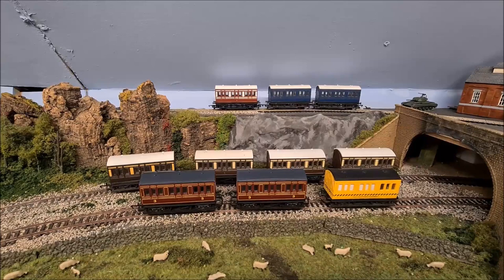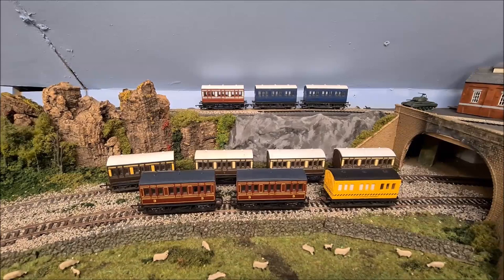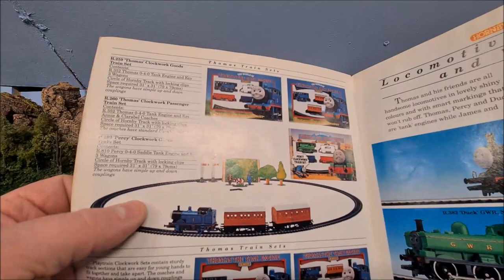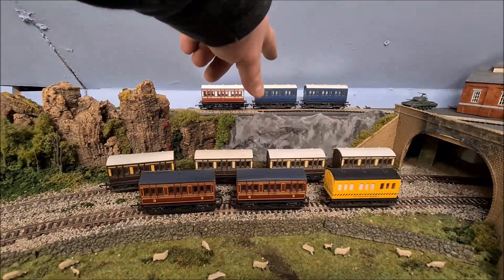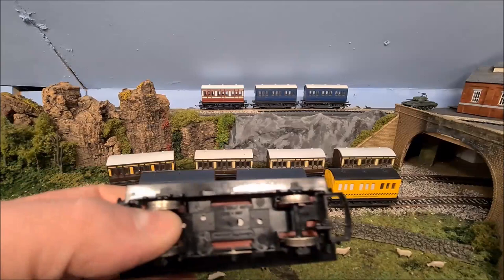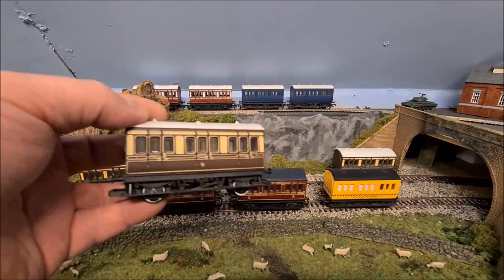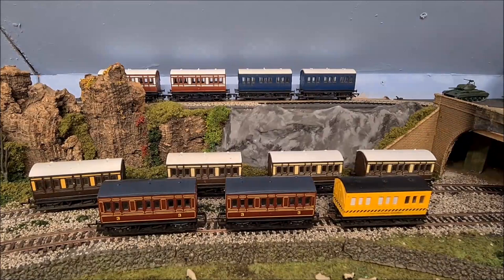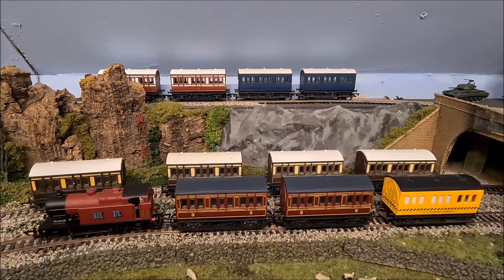The Original Hornby 4 Wheel Coaches Unboxing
Before i get to unbox the new hornby generic coaches i thought i would do a video and take a look at the 4 wheel coaches that have been on the market for the last 40 years or more and are still for sale now.